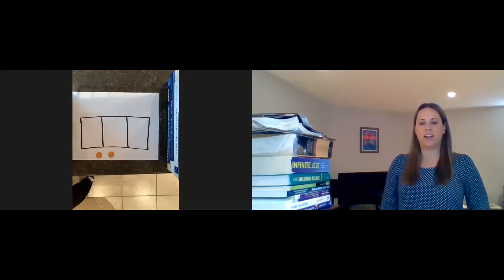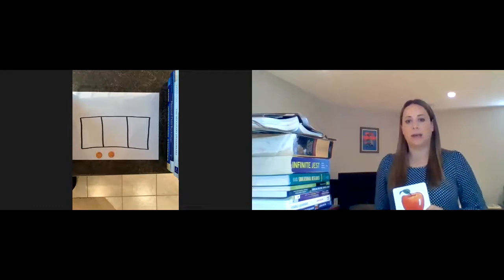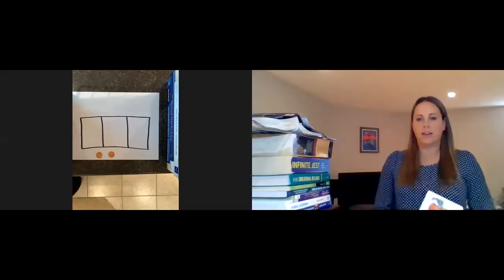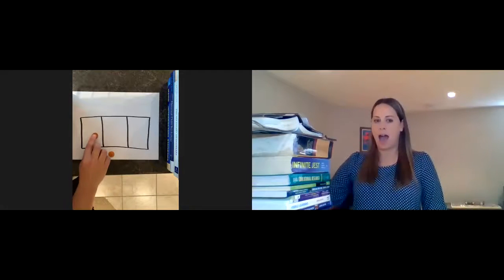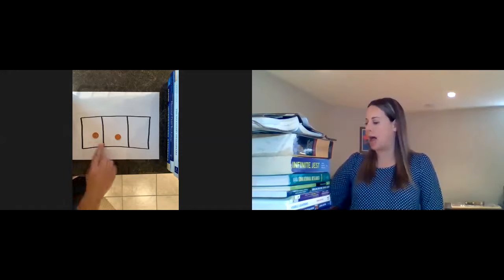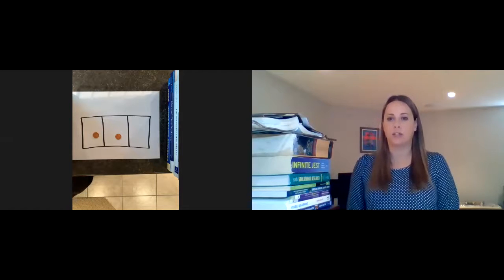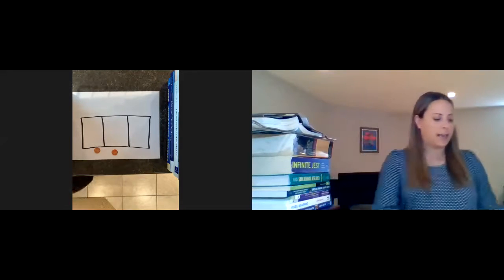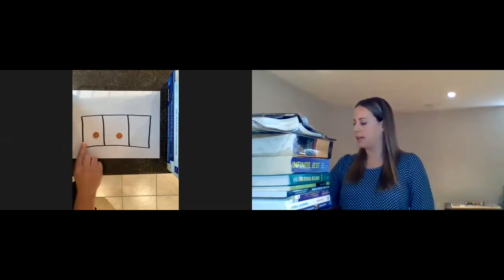Elkonin boxes segmenting-Level 1-two sounds - short vowels i a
Use Elkonin boxes to segment 2 letter nonsense words